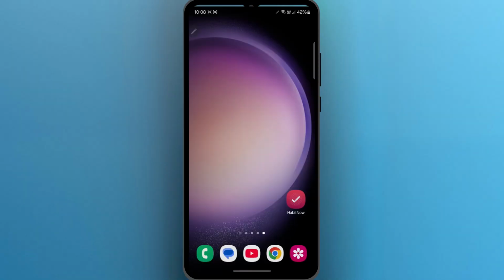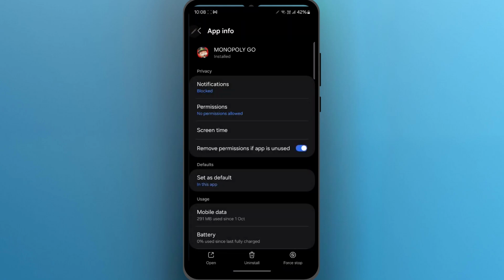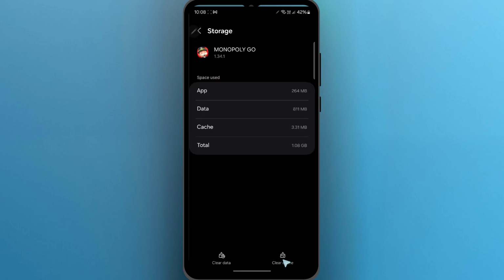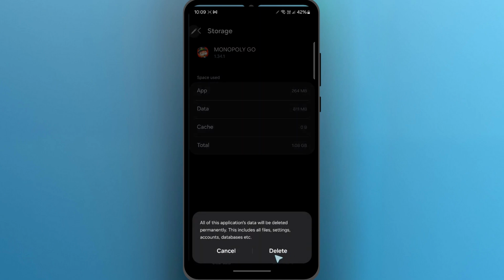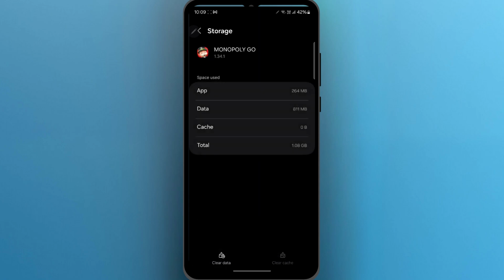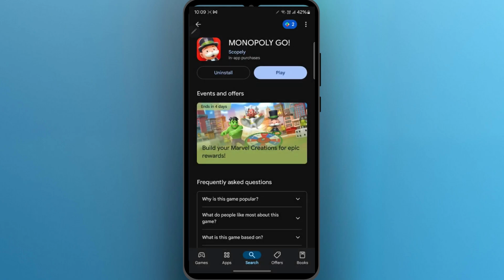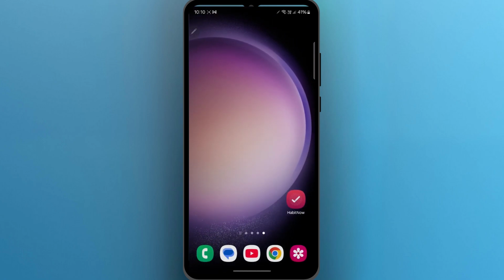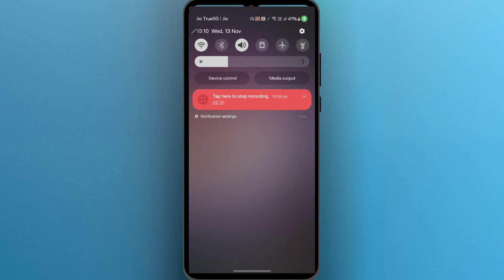How to Fix Monopoly Go Crashing (SIMPLE & Easy Guide!)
Learn how to fix Monopoly Go crashing issues with this simple and easy guide. This tutorial provides troubleshooting steps to resolve crashes, ensuring a smoother and more stable gaming experience on your device.